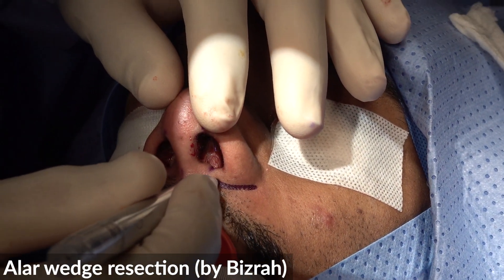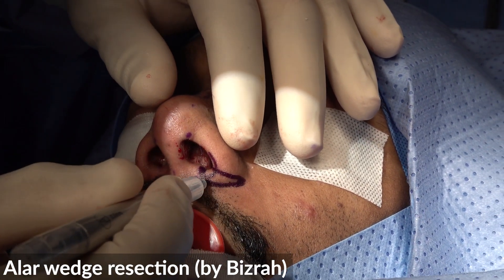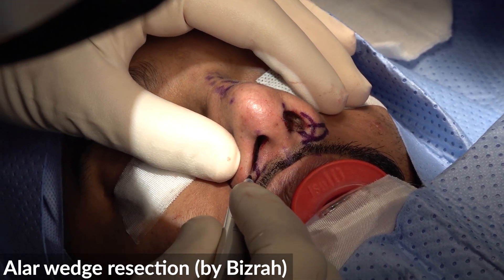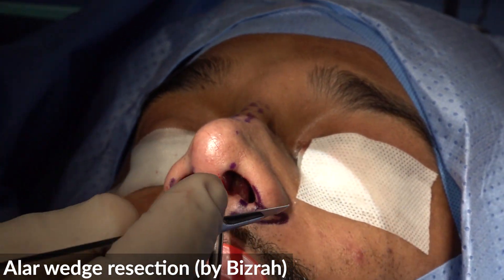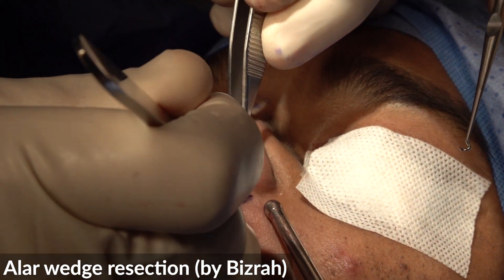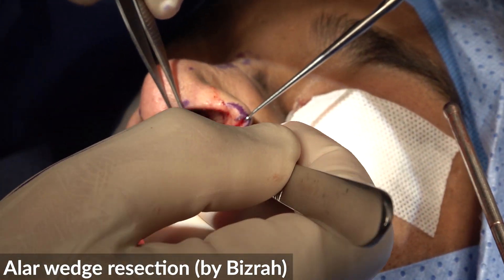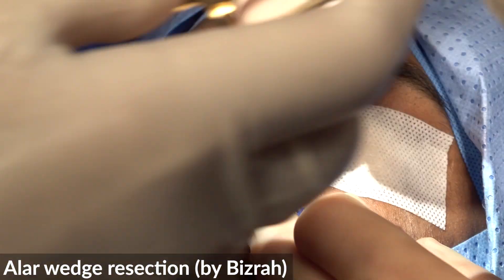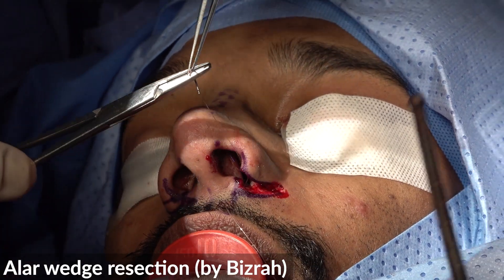Alar Wedge Resection-42: Rhinoplasty Bizrah- London/ Dubai- Dr. Bashar Bizrah